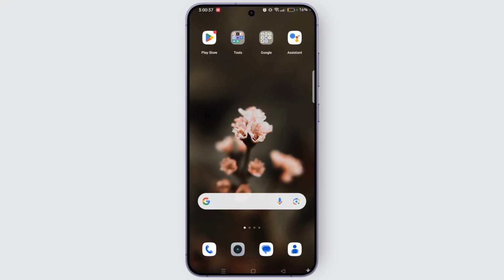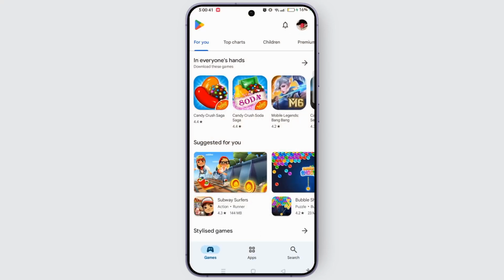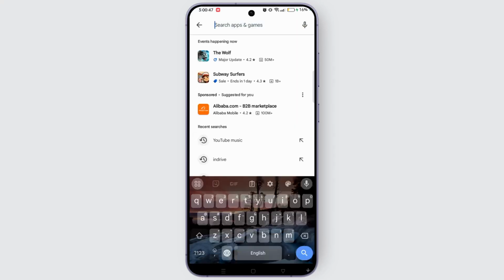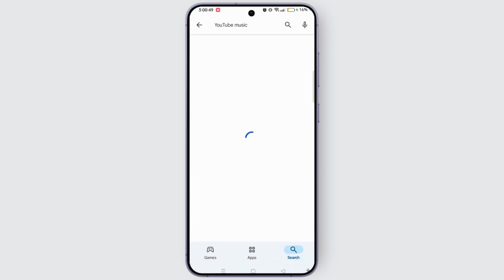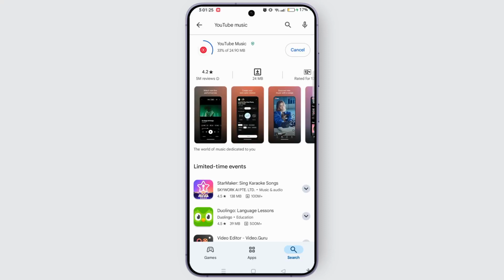How To Download Music On Android For Free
Easy Tutorial on How To Download Music On Android For Free.

Looking to download music on your Android device without spending a dime? This video will guide you through the best methods to download music for free on Android, using legal and safe apps. Whether you’re wondering, "How do I download music on Android for free?" or want tips on where to find music downloads, this tutorial has you covered. Learn how to explore various apps and websites to enjoy your favorite tunes offline. Watch now to start downloading music on your Android phone for free today!

Timestamps:

00:00 How To Download Music On Android For Free
00:10 How Do I Download Music on Android for Free?